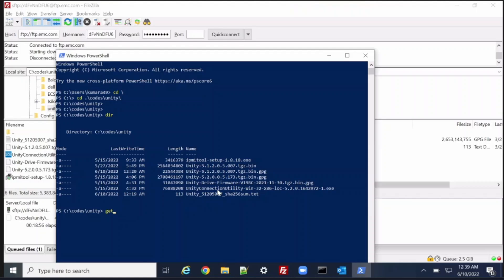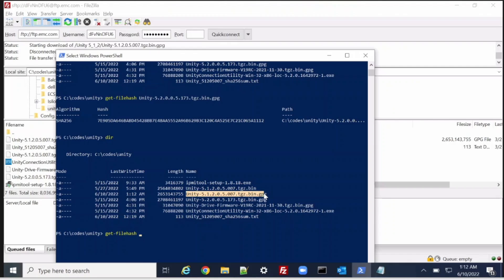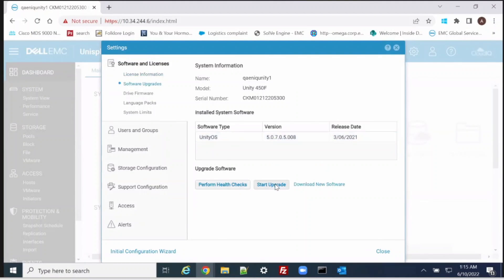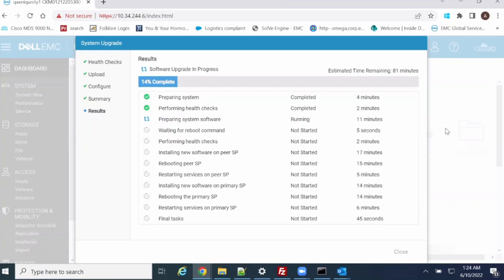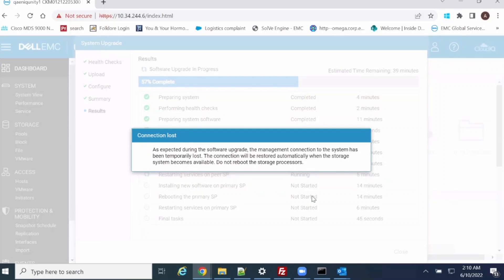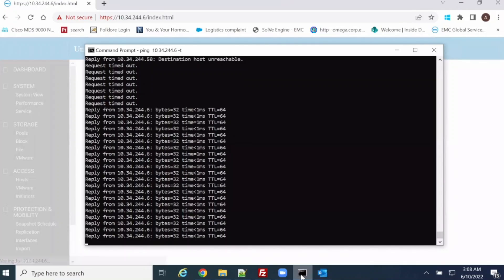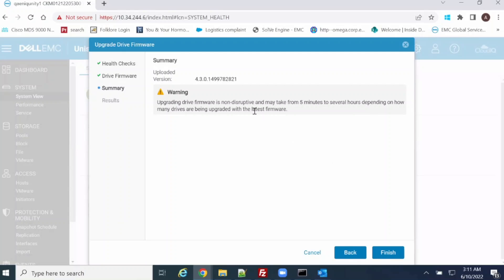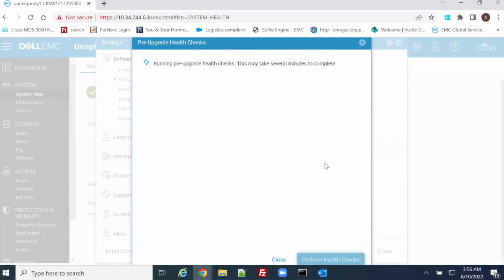EMC Unity 450F OS Upgrade and Drive Firmware Upgrade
Dell EMC Unity 450F OS and Driver Firmware Upgrade